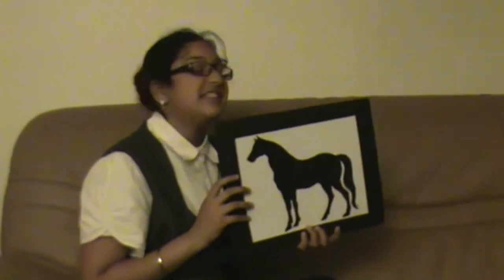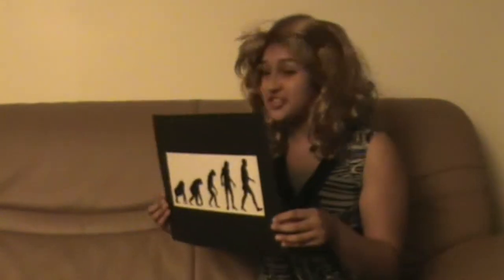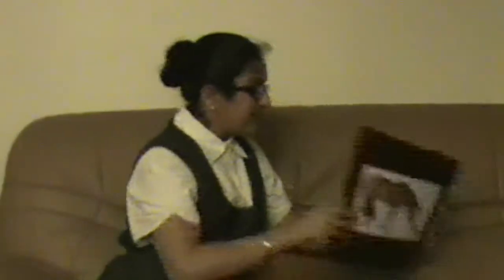Why are there so many kinds of horses on earth?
This is a video made by my sister for her grade 5 science project presentation. This was put up on here to avoid the fuss of using a USB.
Please support her by giving this video a thumbs up!